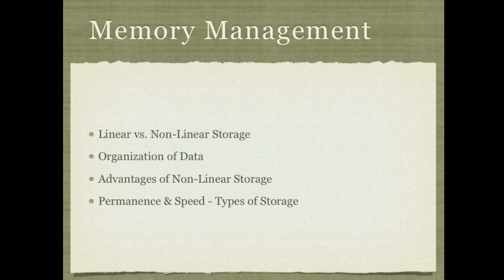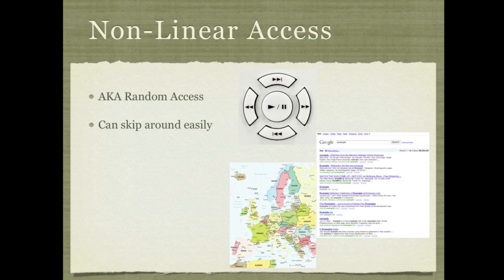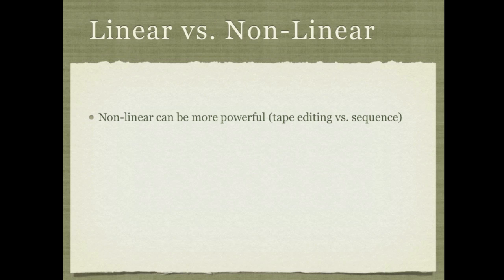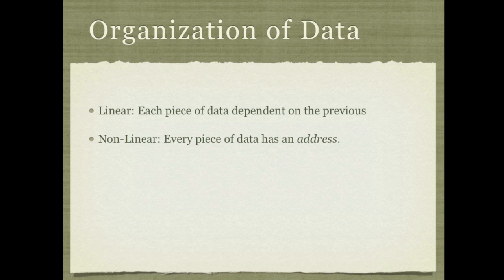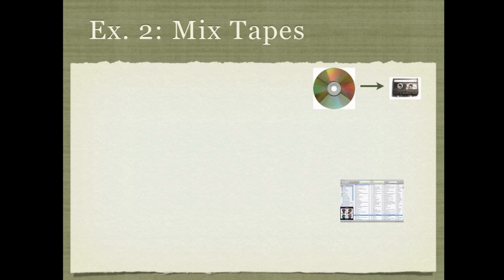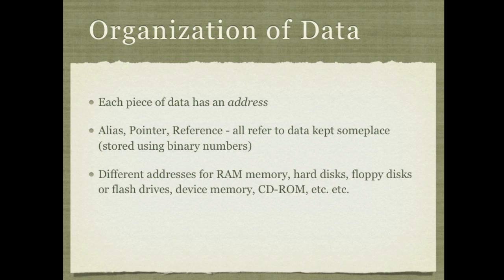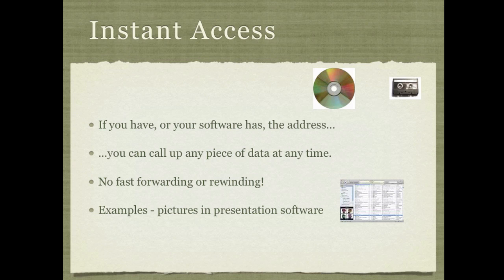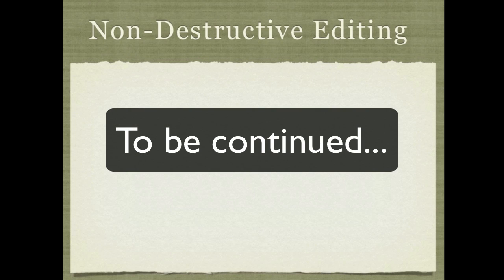AF027 - Linear and Nonlinear Access